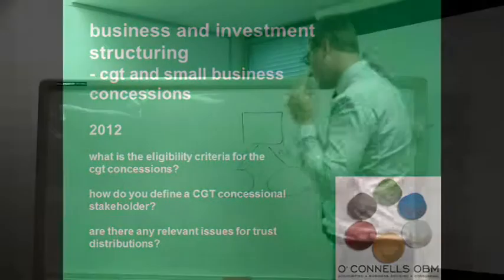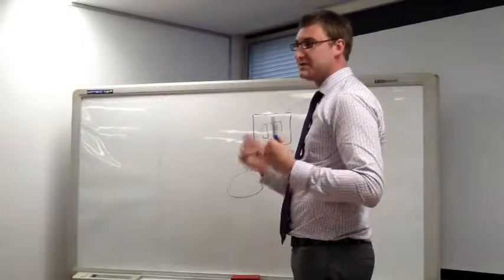Business Structuring - Capital Gains Tax 2012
In this case study, Adam discusses the Capital Gains Tax concessions - what they are, the eligibility criteria, and relevent issues for stakeholders.

These case studies are filmed at our office and are based on real client situations we have encountered.

If you have any questions about the content, or would like to know more about O'Connells OBM, please visit our